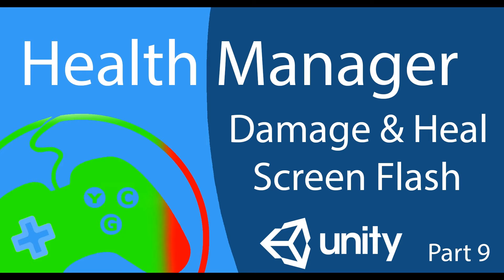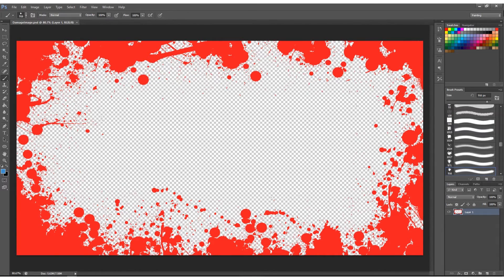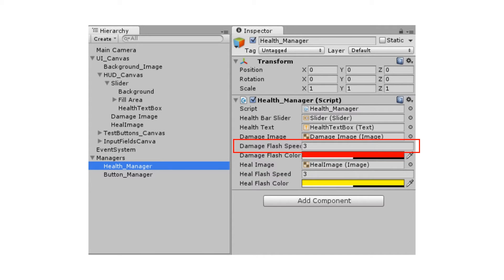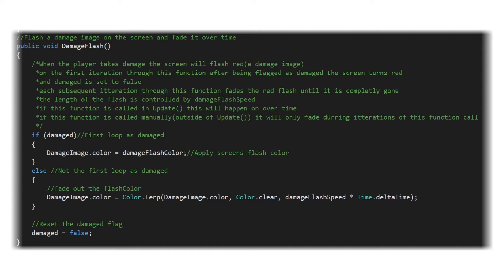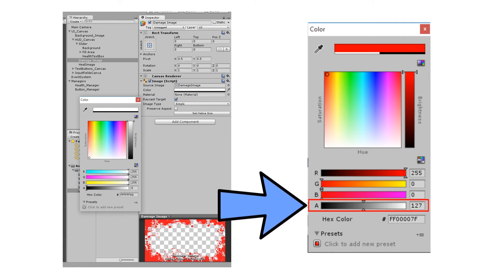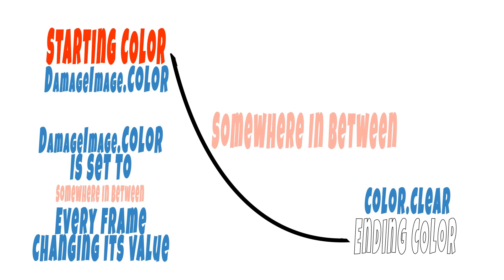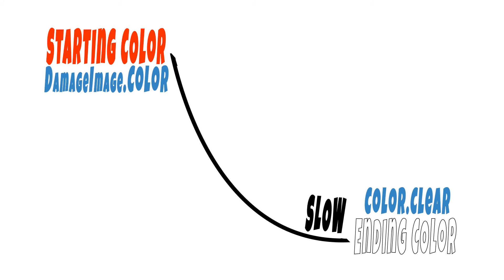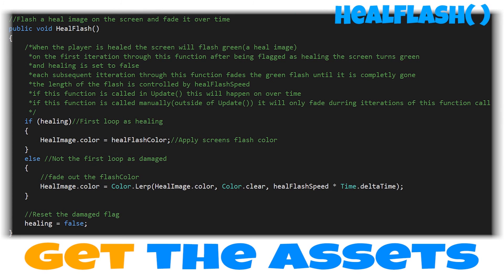Control character health in Unity - Part 9 Flashing Screen when Damaged or Healed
Want to do cool screen overlay effects when your player is damaged like in Battlefront or Call of Duty?  In this video I show you how to do this in Unity.

What is a Health Manager? A Health Manager is a prefab built so that it can be placed on your player or non-player characters(enemies, villagers, etc).  It's purpose is to save you time in developing your game.  Simply import your Health Manager Prefab into your game, drop it on the character and keep it moving.